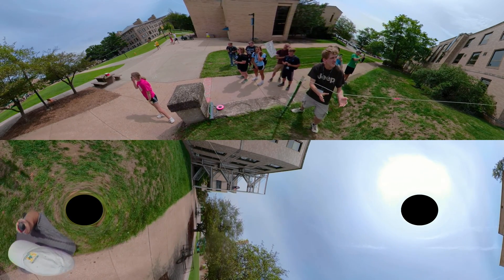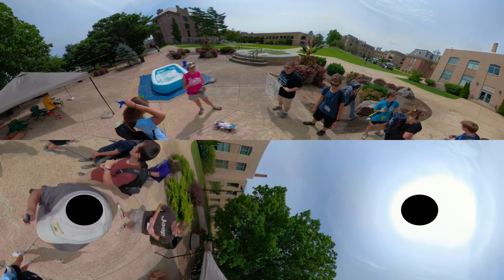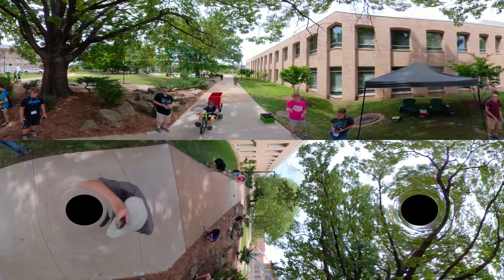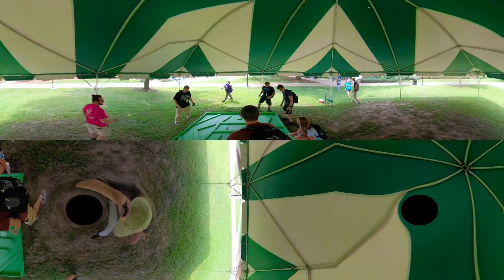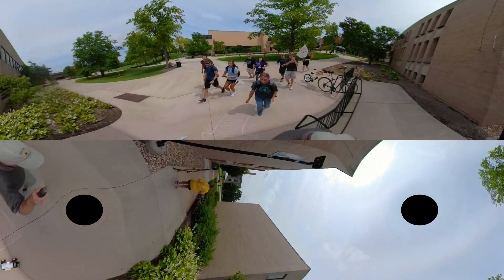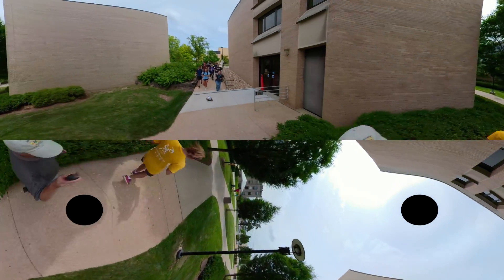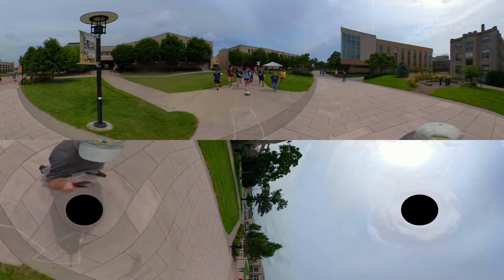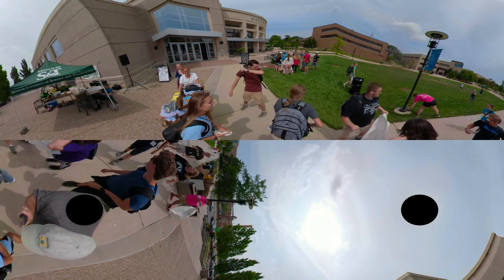Missouri S&T freshman bond building Project X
Watch this 360-degree, virtual-reality view as a team of Missouri S&T freshmen drive their remote-controlled car through a campus obstacle course. For more information about Missouri University of Science and Technology, visit: mst.edu